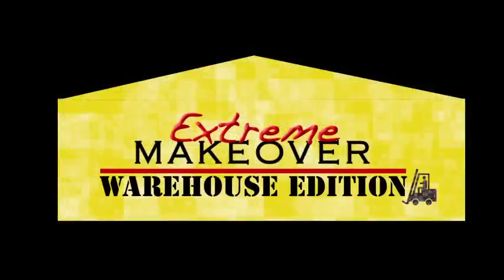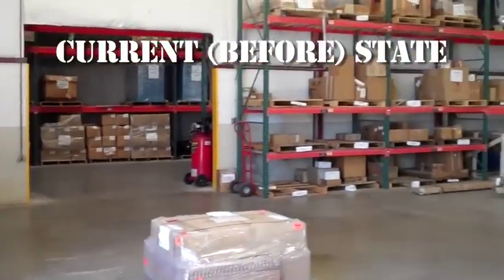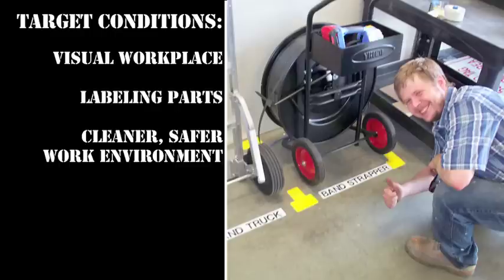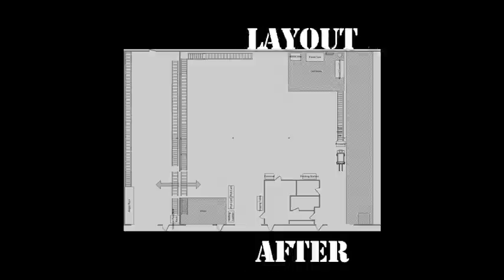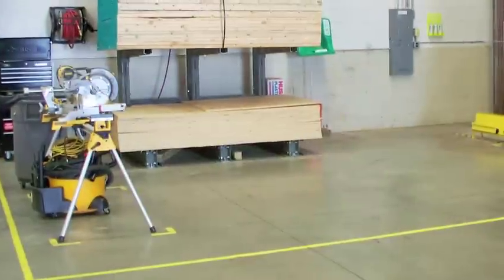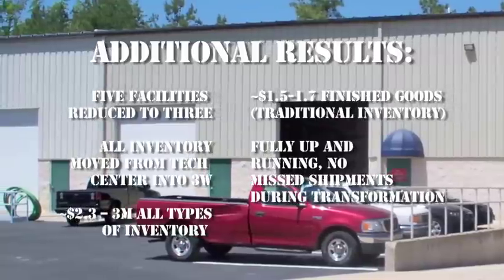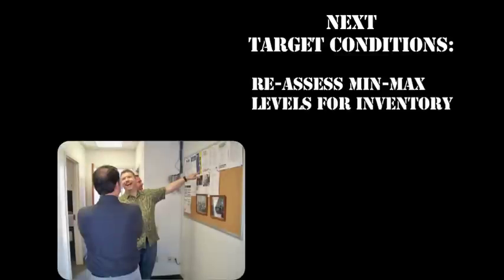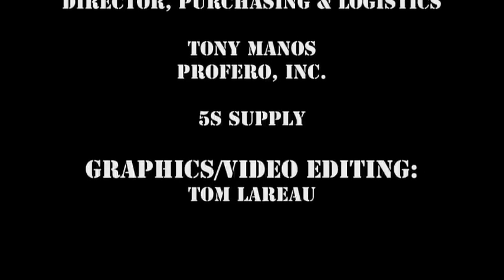Extreme Makeover Warehouse Edition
Watch as a team uses the A3 methodology, 5S, Visual and other Lean Principles to transform their warehouse.